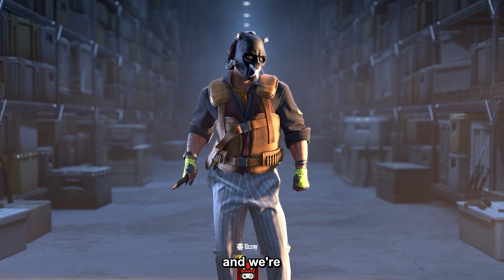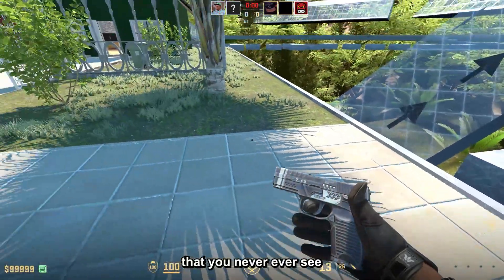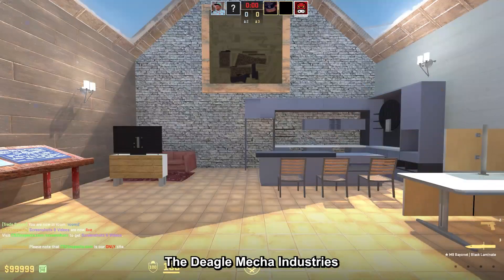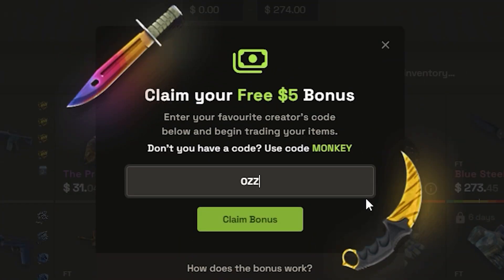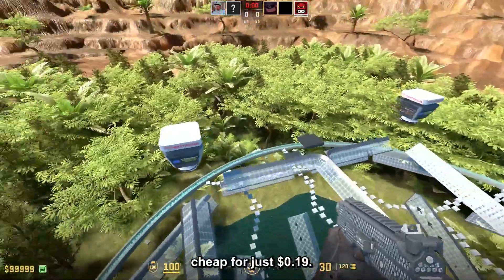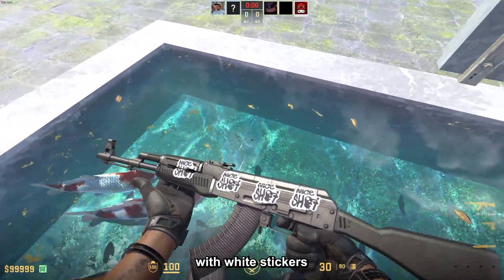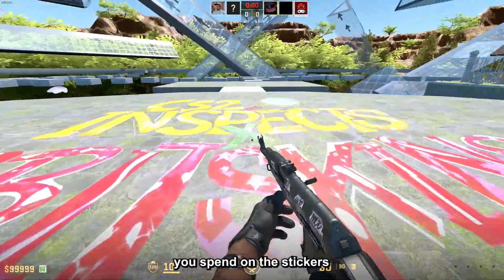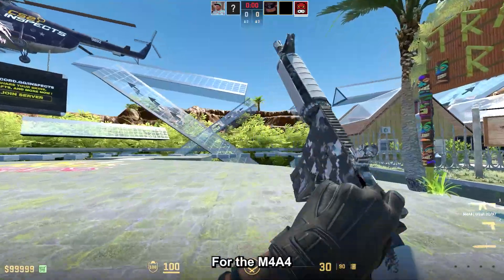BEST BUDGET BLACK & WHITE Inventory for CS2 (CHEAP Black & White Skins Loadout 2024)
The BEST BUDGET BLACK & WHITE Inventory for CS2